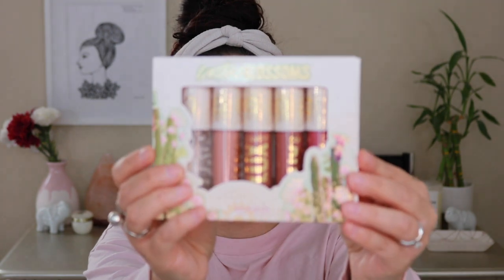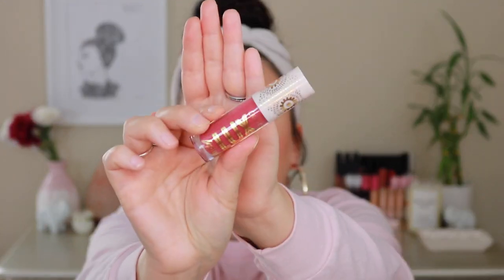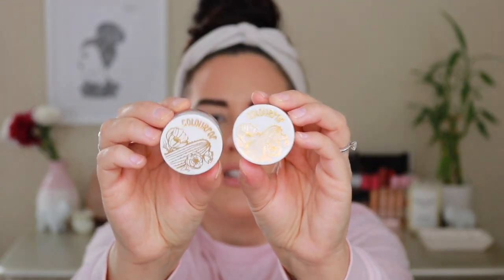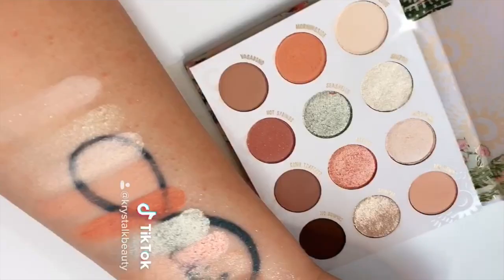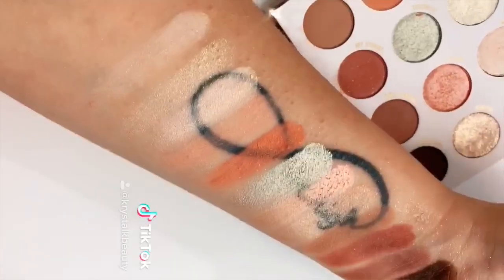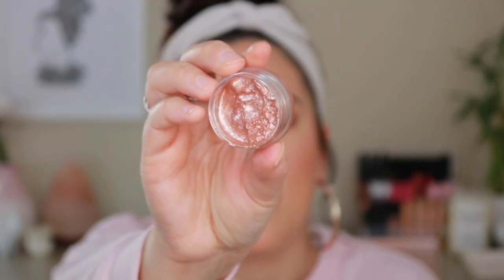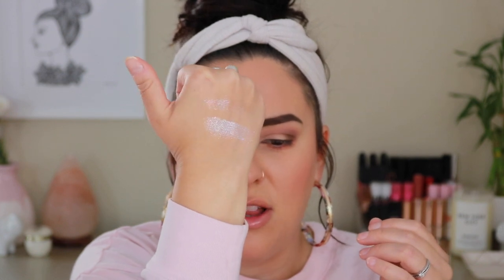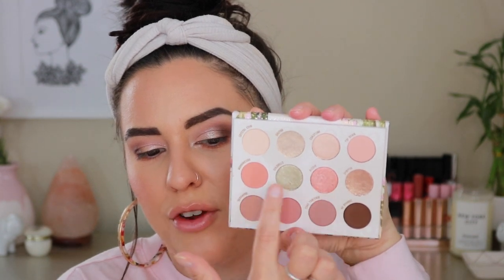COLOURPOP WILD NOTHING COLLECTION!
[WATCH IN HD]  WOW! Colourpop is BACK with a NEW gorgeous collection! Today I will be reviewing the Wild Nothing collection. I was blown away by this one! Did you pick up anything from this one?

WHAT I’M WEARING:
Top: Forever 21
Earrings: Forever 21
Necklace: N/A